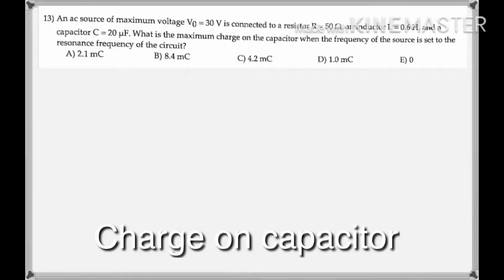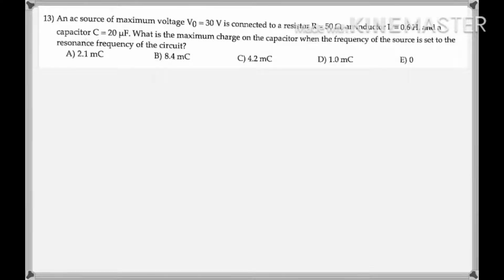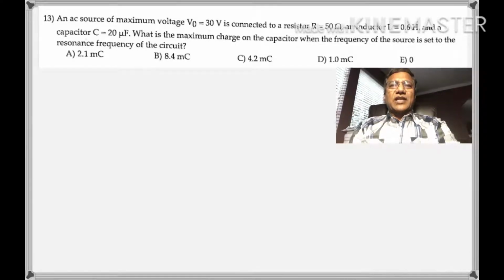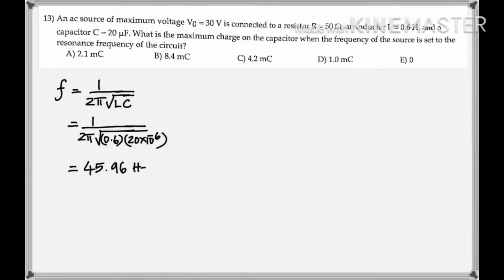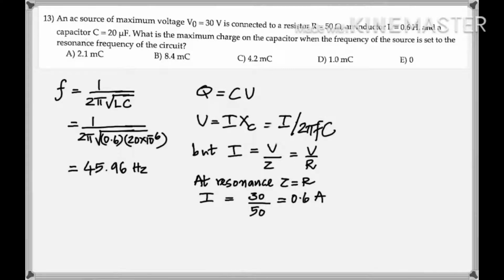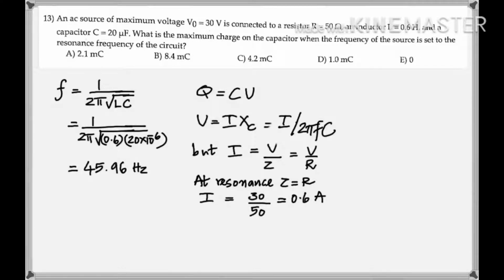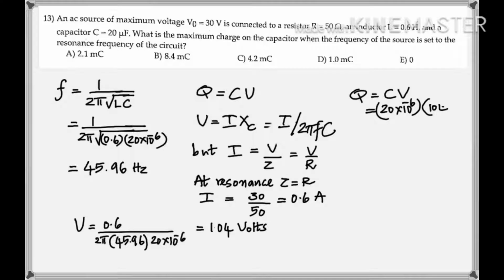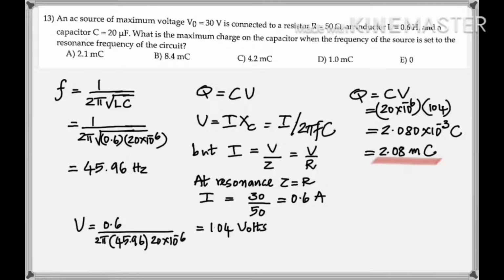Charge on capacitor in LCR Circuit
Calculating the charge on a capacitor in an LCR Series Circuit